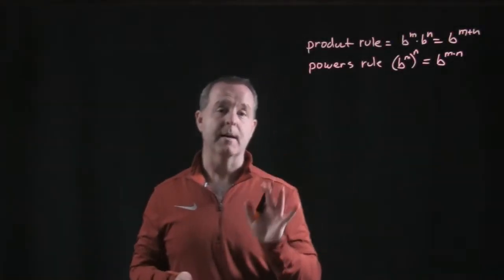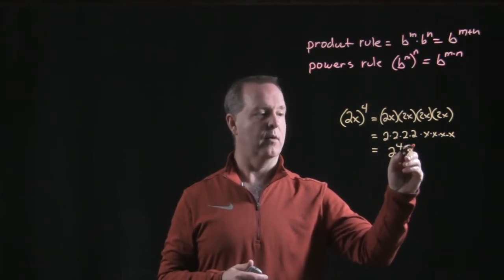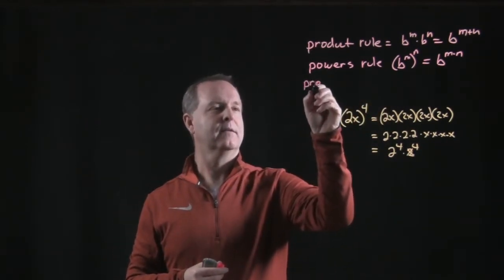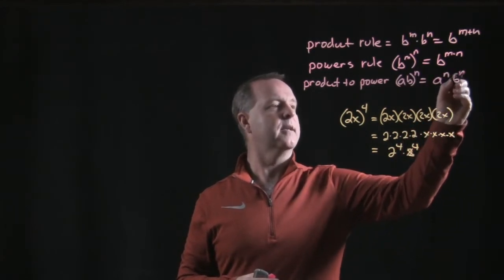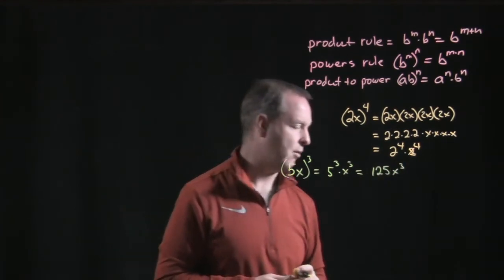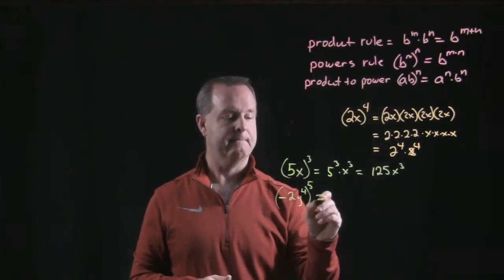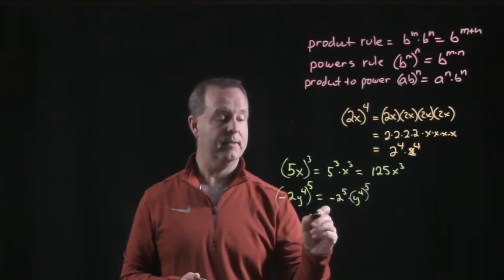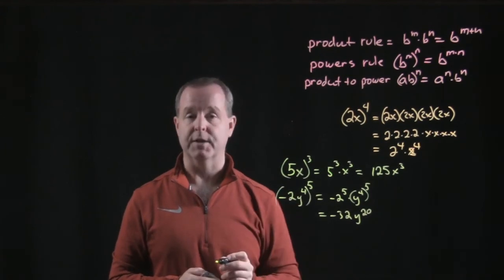The Product-to-Powers Rule